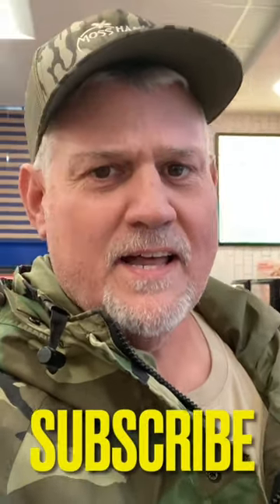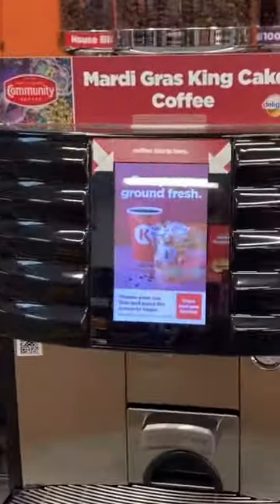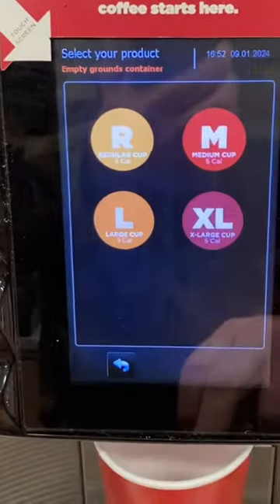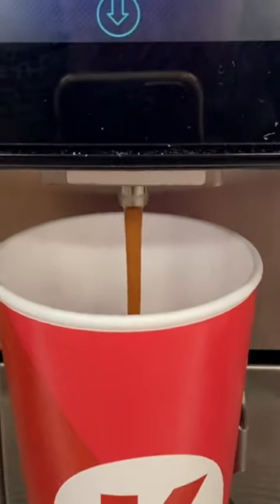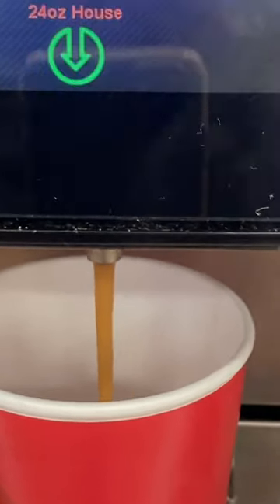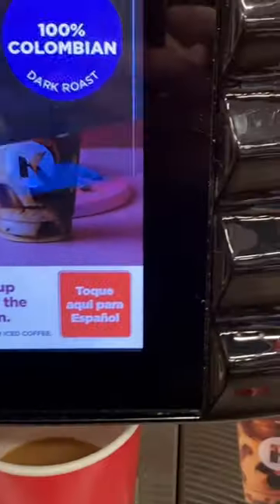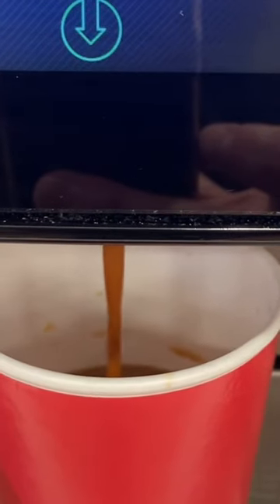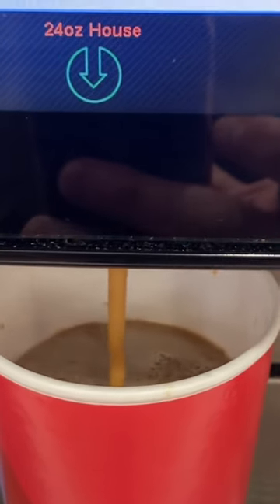Coffee Hack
Travel coffee hack.